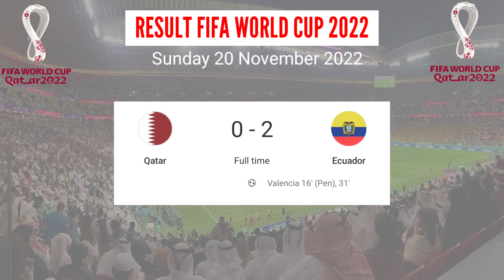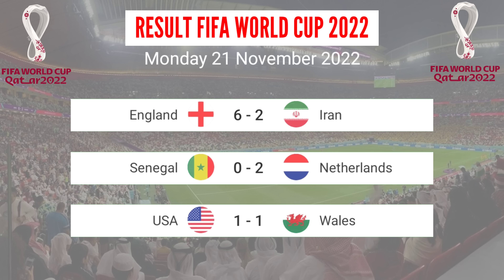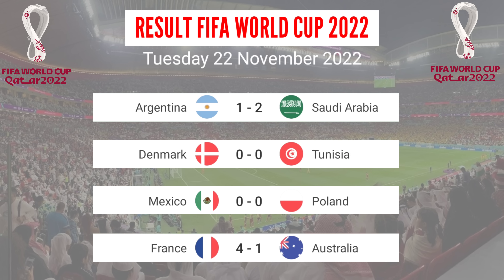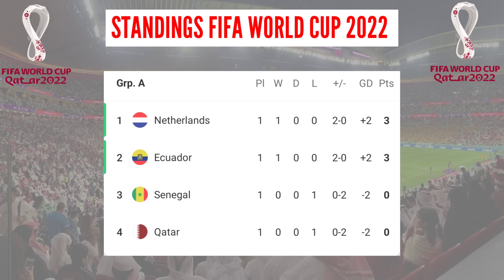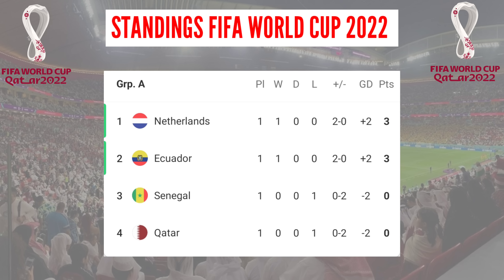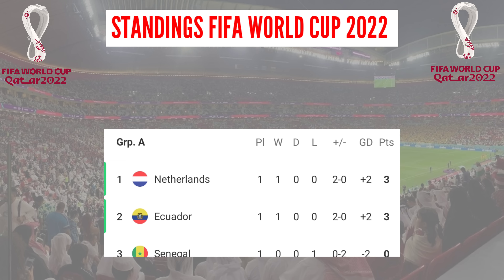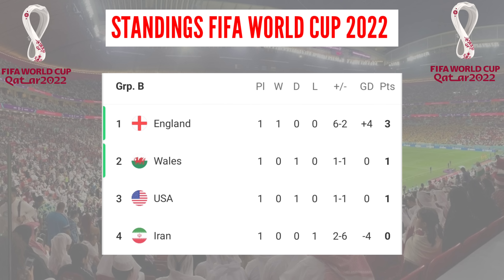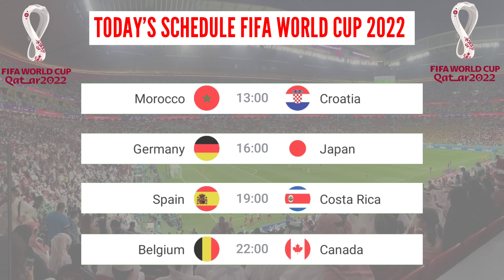Update All Table Standings FIFA World Cup 2022 Qatar, Results and matches fixtures today's world cup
Match results, Sunday 20 November 2022.
Host Qatar lost 0 2 vs Ecuador.

Match results, Monday 21 November 2022.
England won 6 2 vs Iran.
Senegal lost 0 2 vs Netherlands.
 USA drew 1 1 vs Wales.

Match results Tuesday 22 November 2022.
 Argentina lost 1 2 vs Saudi Arabia.
 Denmark drew 0 0 vs Tunisia.
 Mexico draw 0 0 vs Poland.
 France won 4 1 vs Australia.

Qatar 2022 world cup standings.
group A.
The Netherlands and Ecuador collected 3 points.  Senegal and Qatar 0 points.

Group B
England leads by 3 points.  Wales and the United States followed with 1 point.  Iran 0 points.

Group C
Saudi Arabia leads by 3 points.
Poland and Mexico followed with 1 point.
Argentina 0 points.

Group D
France leads with 3 points, followed by Tunisia and Denmark with 1 point, Australia 0 points.

Today's game schedule.  Wednesday 23 November 2022.
Morocco vs Croatia.
Germany vs Japan.
Spain vs Costa Rica.
Belgium vs canada.